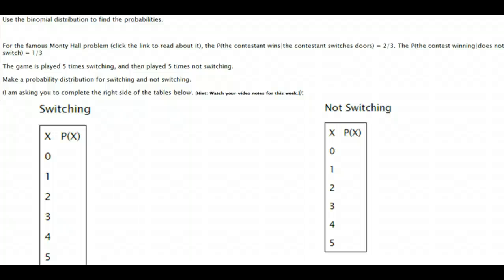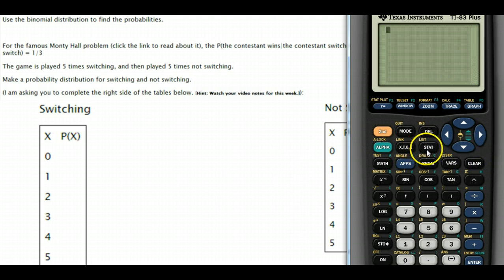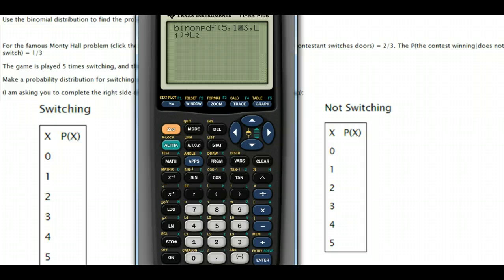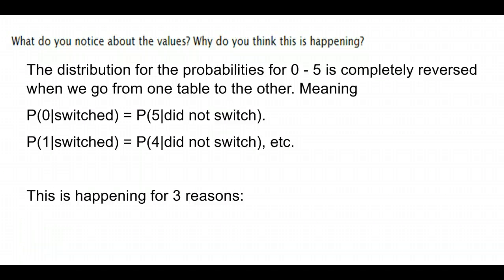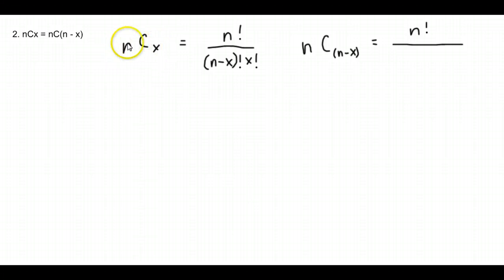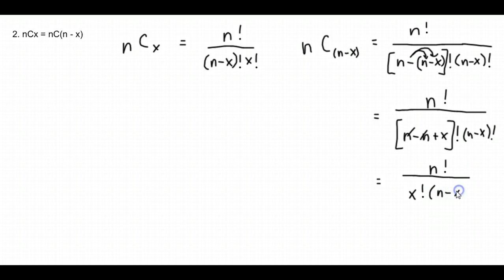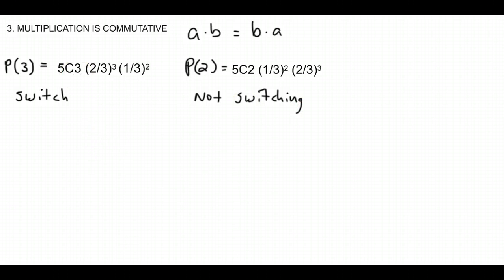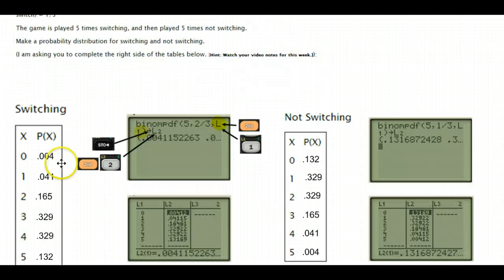Response to Discussion Week 7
A video response to why we saw what we saw in the tables in the 2nd discussion topic from last week.